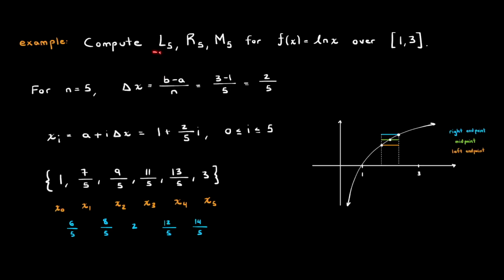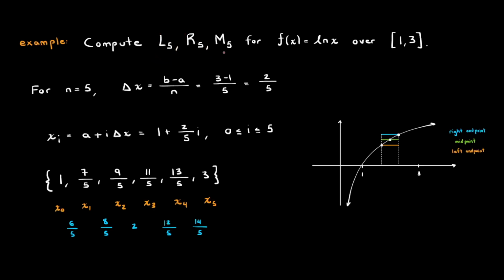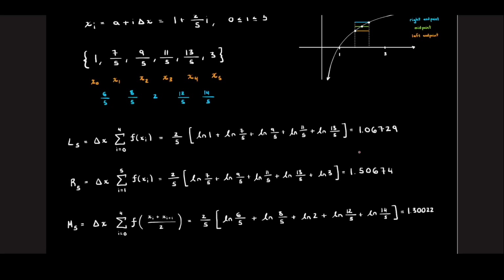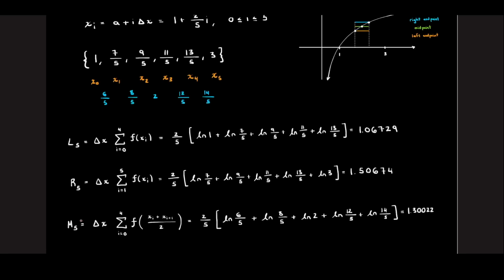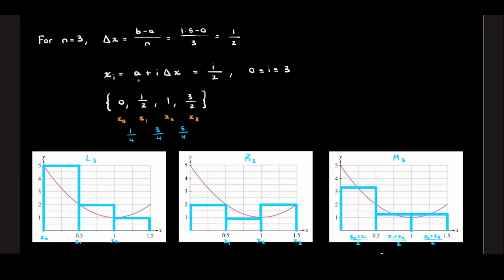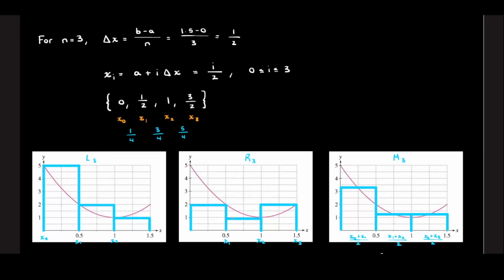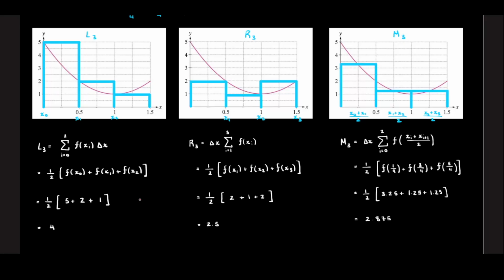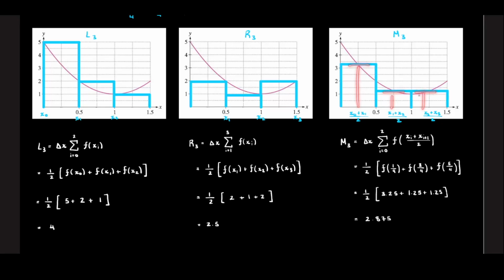Left, Right, and Midpoint Riemann Sums Examples | Integral Calculus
In this video, we work through examples involving Left, Right, and Midpoint Riemann sums to practice approximating the area under a curve.

Timestamps:
0:00 - Example 1
4:52 - Example 2